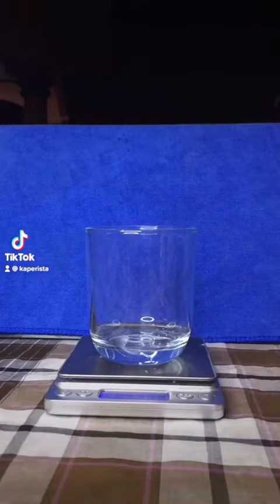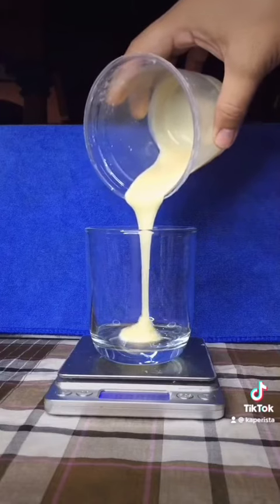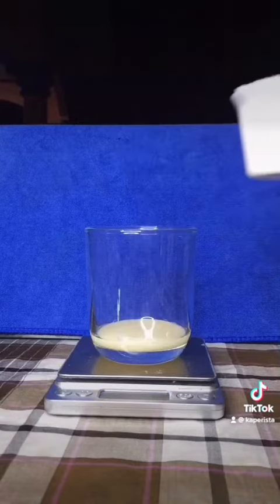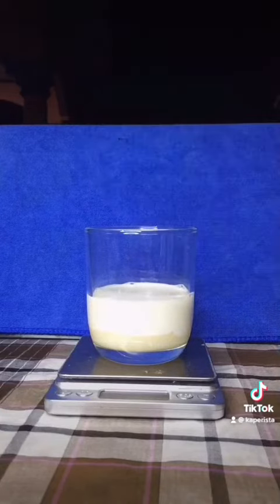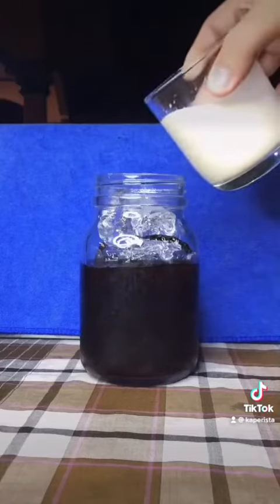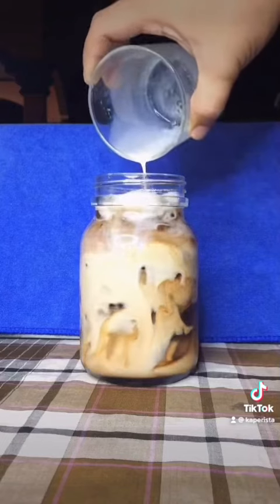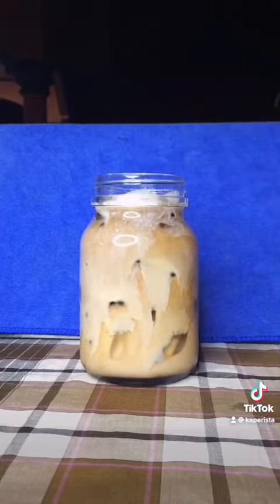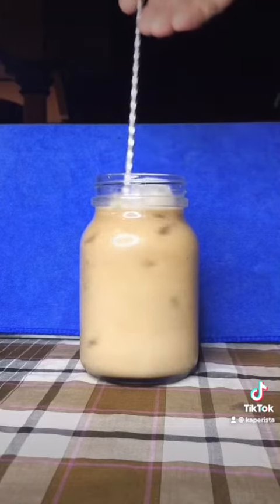Spanish Vanilla Iced Latte.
Easy making of